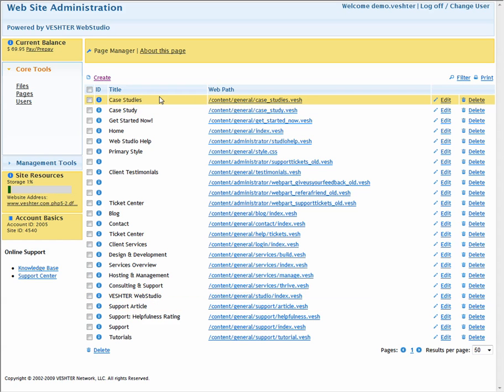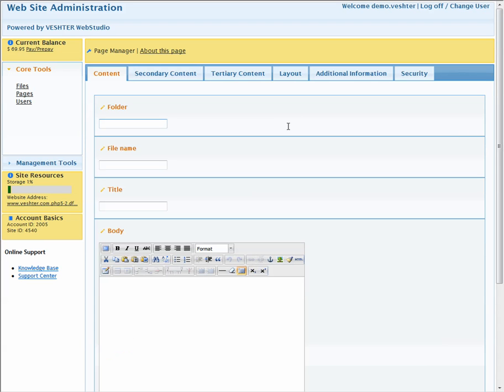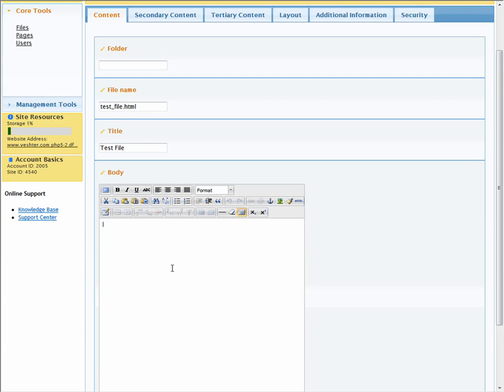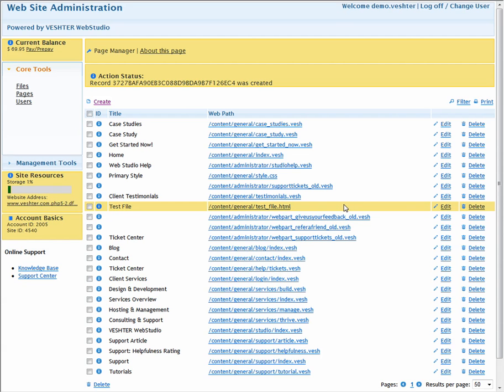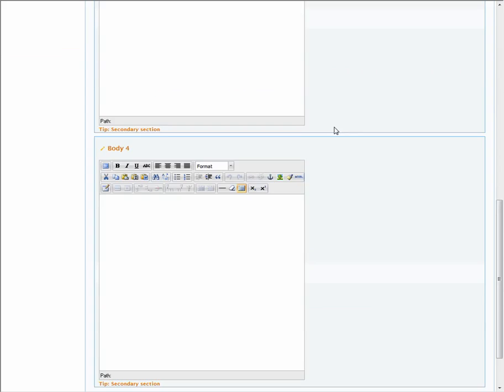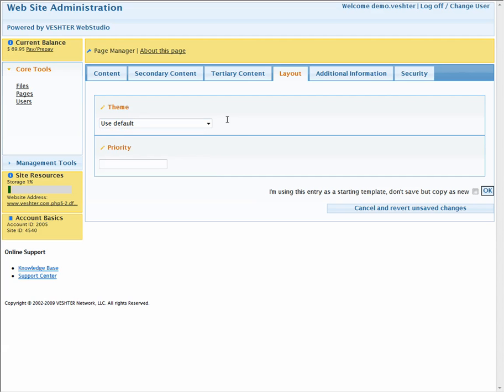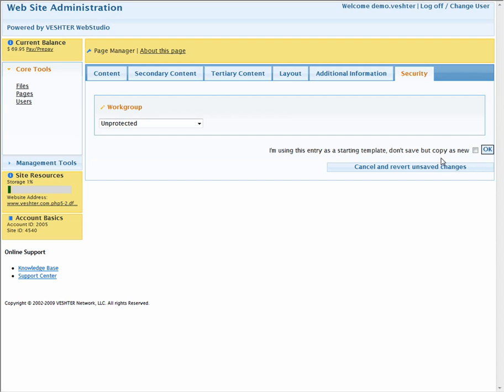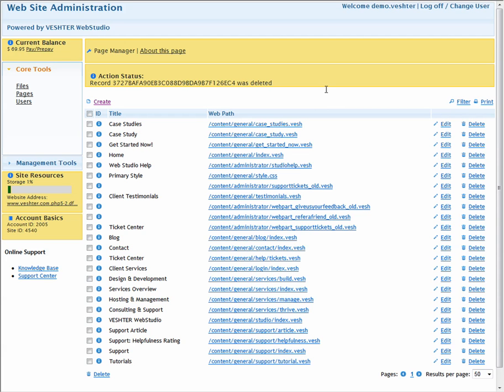VESHTER WebStudio Page Manager Tutorial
In this video tutorial you will learn about our Page Manager. You will learn how to create pages, edit and rename pages, and deleting pages.